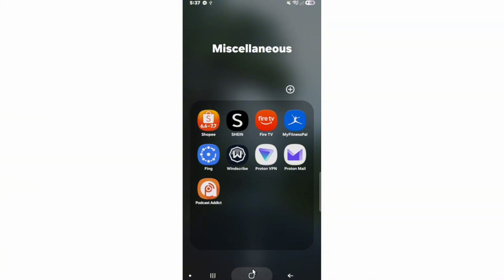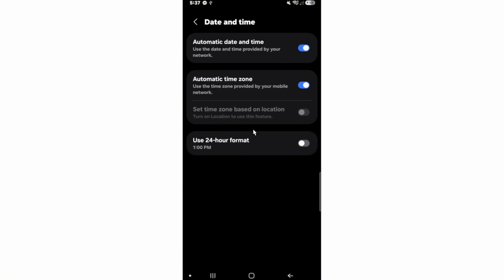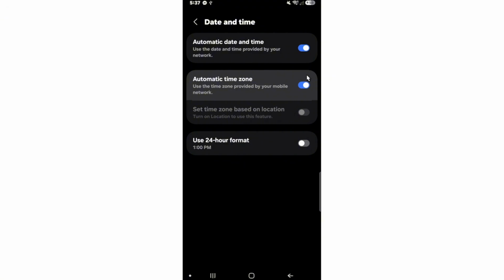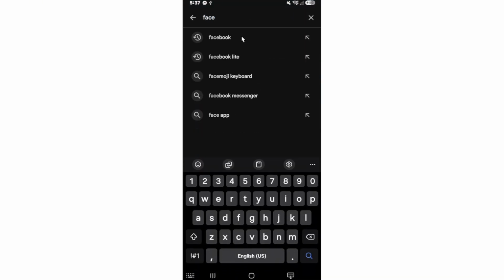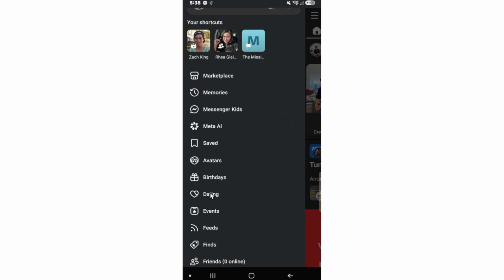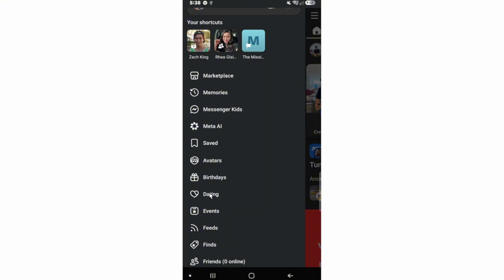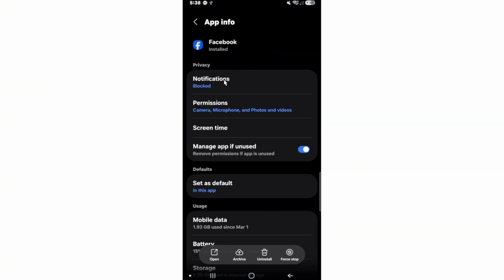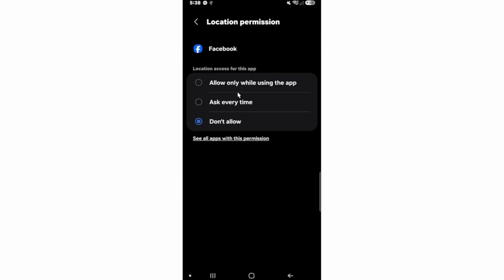How To Fix Facebook Dating Location Mismatch (Quick Guide 2026)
How To Fix Facebook Dating Location Mismatch

In this video, I will show you how to fix Facebook Dating location mismatch. If Facebook Dating shows the wrong location or reports that your current location doesn't match, this guide will help you troubleshoot the problem. Location mismatch issues can be caused by disabled GPS permissions, incorrect device location settings, VPN usage, outdated app versions, or temporary Facebook service issues. This tutorial covers several methods to restore accurate location detection for Facebook Dating.

00:00 Introduction
00:10 Fix Facebook Dating Location Mismatch